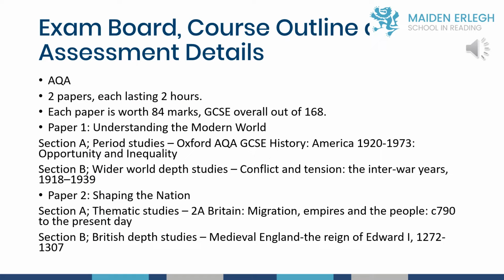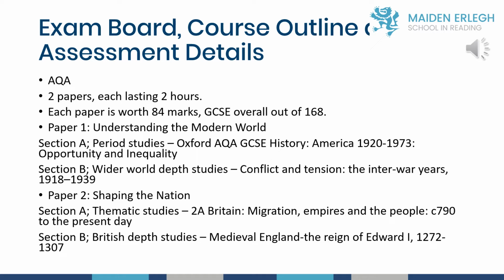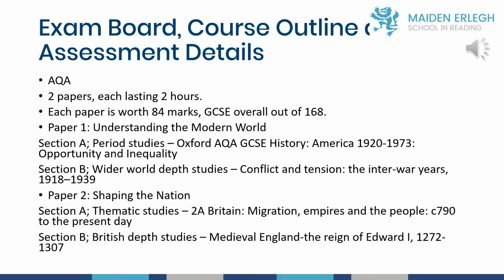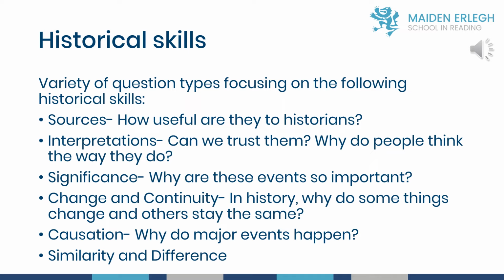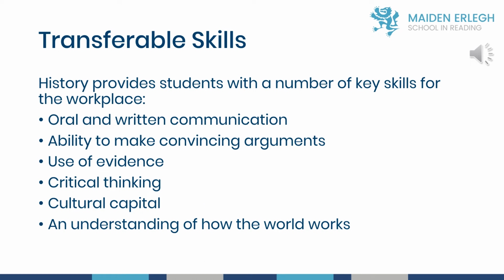History - Year 8 Options